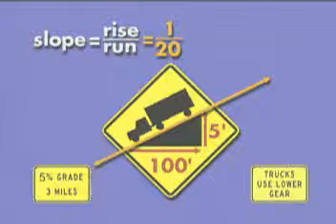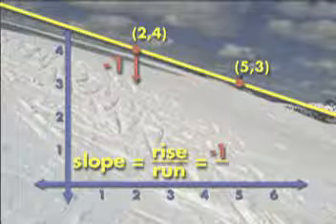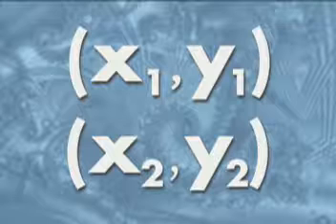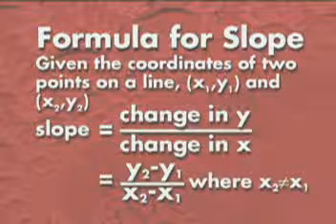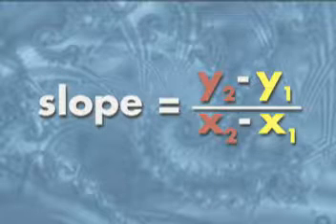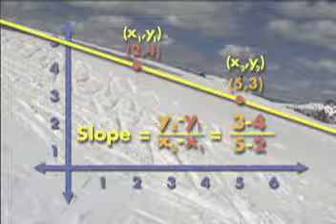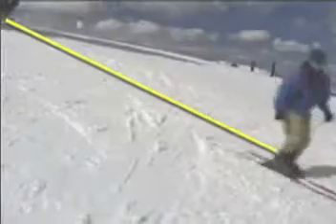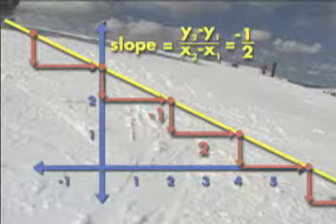Slope 3 5